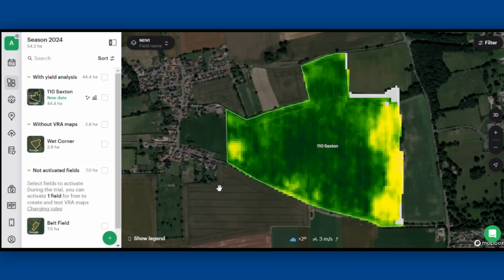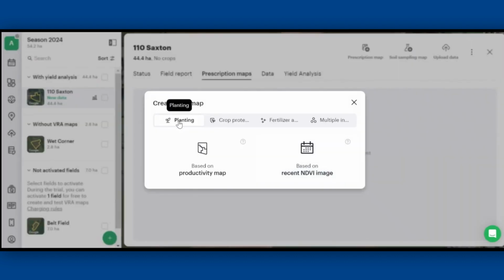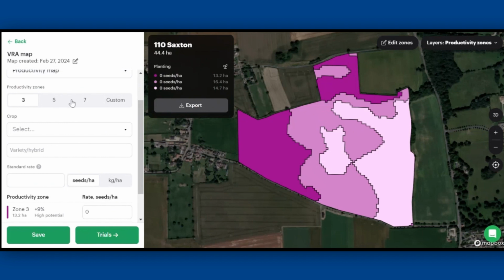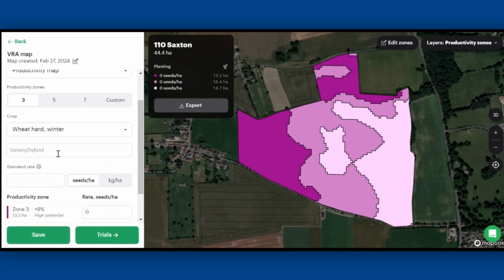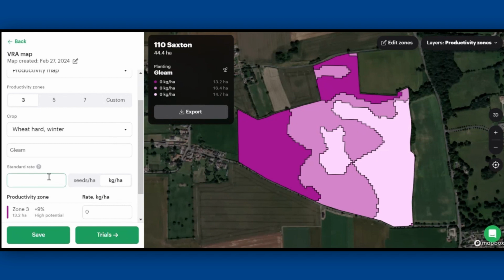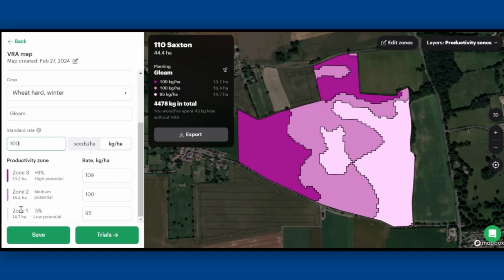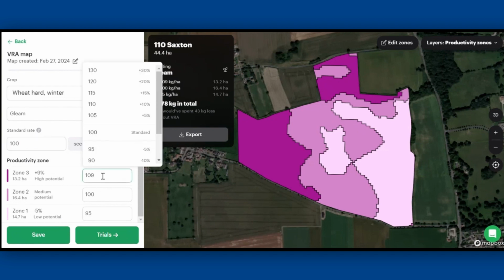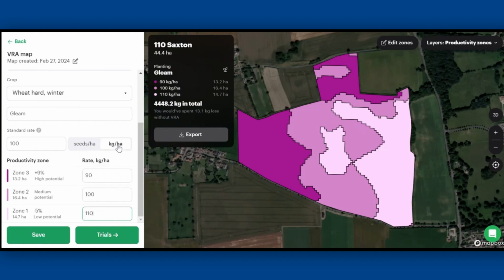OneSoil 2024 Seed Customer Tutorial